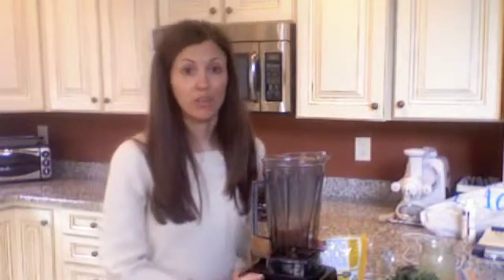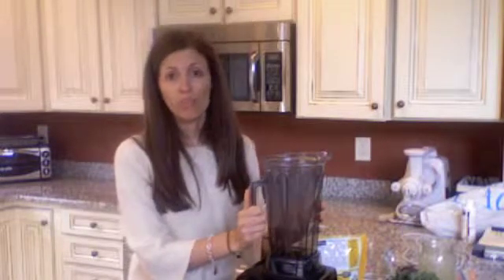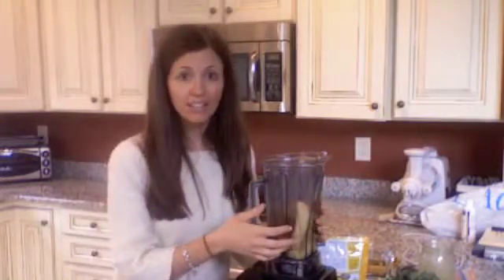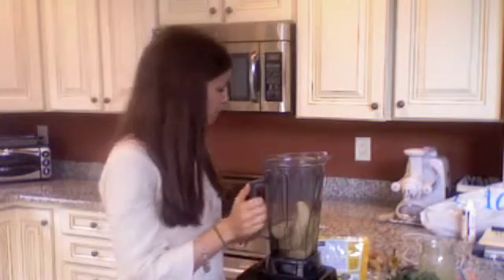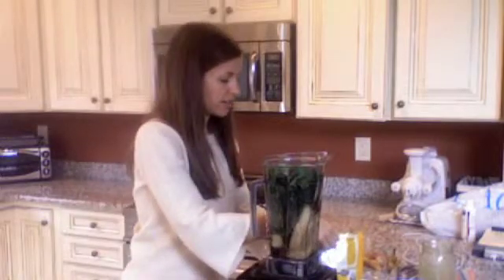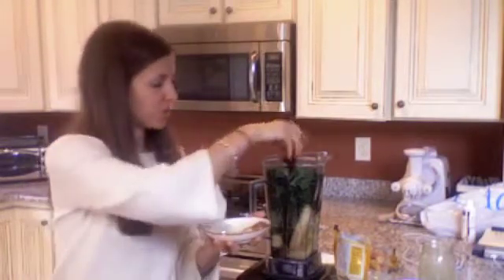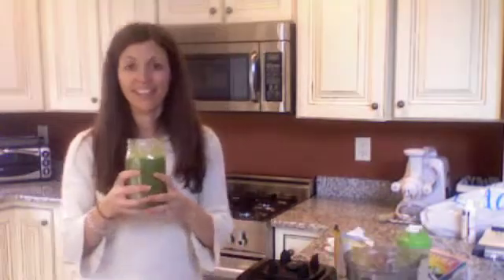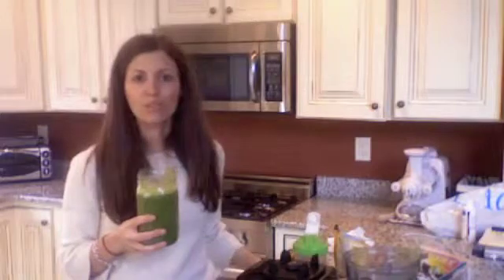Green Smoothie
Learn how to make a green smoothie.